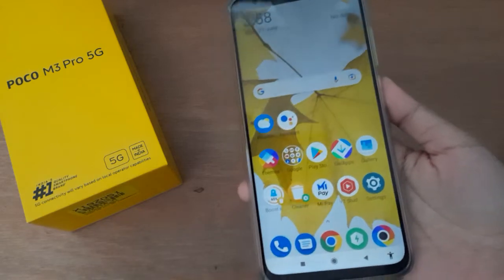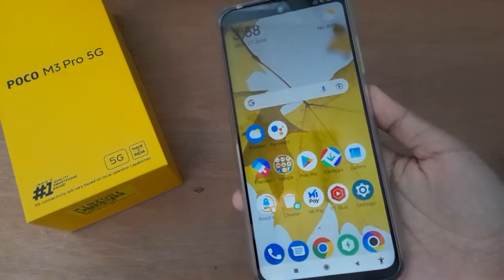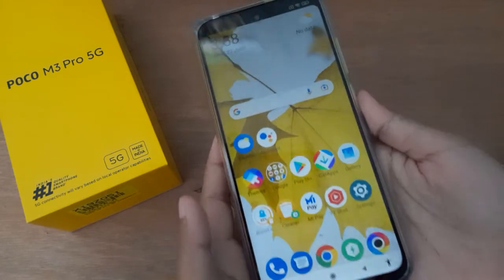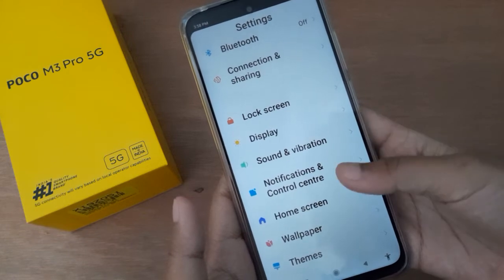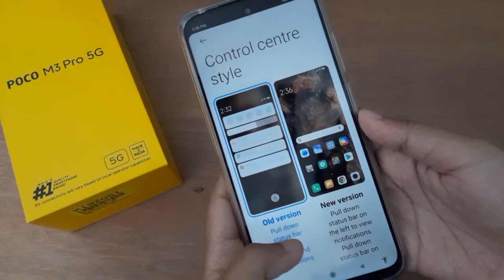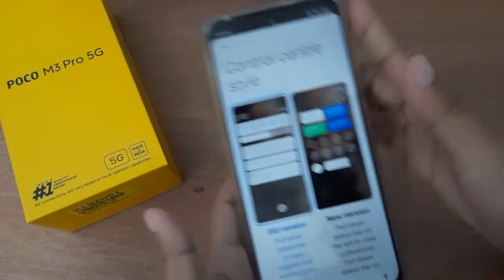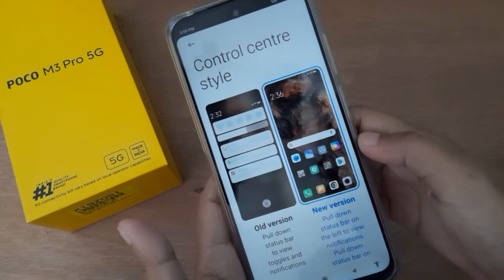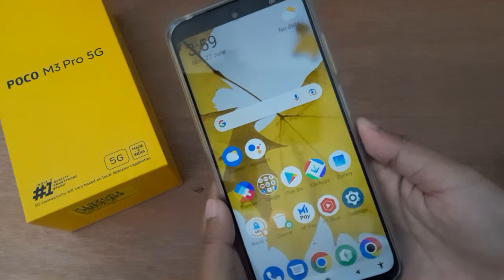How to activate control centre style into new version on poco M3 pro 5g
poco mobile full details
poco phone settings
poco mobile system
poco mobile phone settings